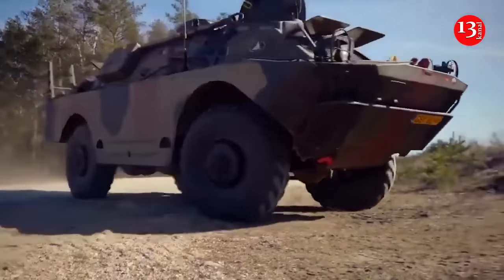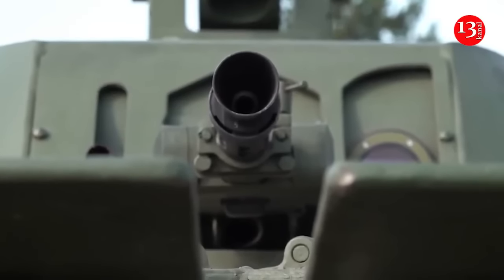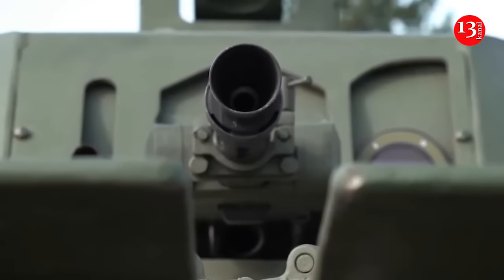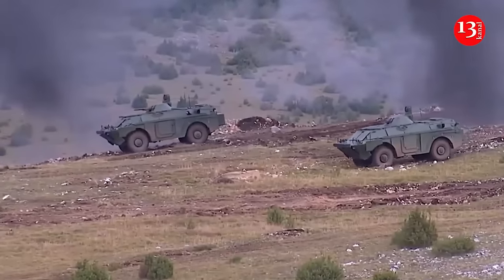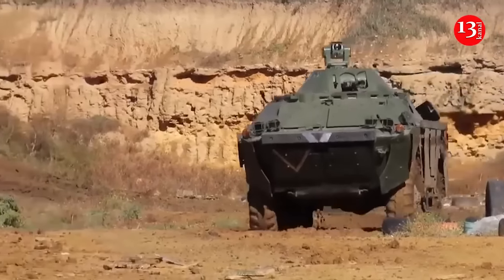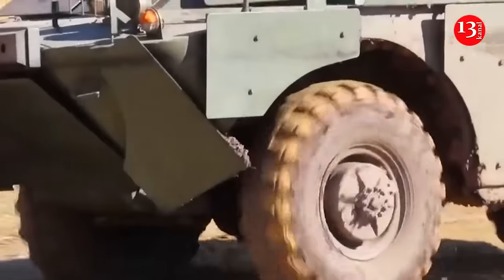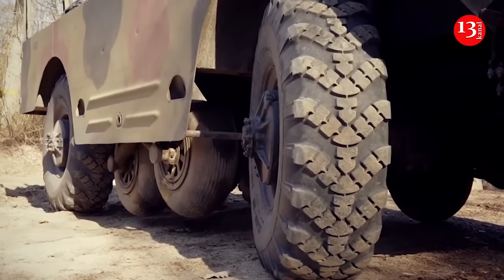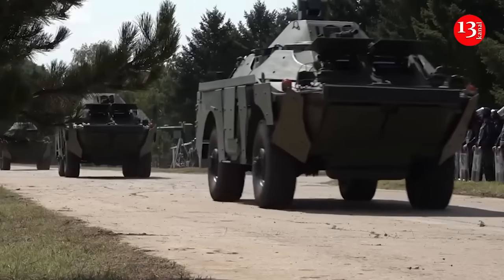Return of "veterans": Russia massively removes obsolete BRDM-2s from storage for front in Ukraine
The Russian occupation army fighting against Ukraine will soon be transferred to ancient BRDM-2 armored vehicles. The mass de-preservation of these Soviet vehicles has begun. OSINT researcher Jompy drew attention to this on his X-account.

Analyzing satellite images of equipment storage bases in Russia, he noticed that the Russians had begun repairing BRDM-2s for further dispatch to the front. " It looks like Russia is starting a mass decommissioning of BRDM-2s at bases like the 22nd. This is pretty good news ," the expert wrote. In his comments, he clarified that the Russians had already decommissioned the BTR-70 and BTR-60 and put them into use.

The fact that the Russians needed BRDM-2s at the front speaks to the growing shortage of normal armored personnel carriers in the Russian occupation army. The BRDM-2 is not only a very outdated model, it also has a low capacity, only four soldiers can fit in it: a driver, commander, gunner, and shooter. In addition, the BRDM-2's armor is significantly inferior to modern armor standards, especially compared to the latest armored vehicles. This armored vehicle has armor thicknesses from 6 to 14 mm, which provides bulletproof and anti-fragmentation protection. This is sufficient to protect against small arms of up to 7.62 mm caliber and light fragments. The BRDM-2 also does not have special anti-mine protection.

The BRDM-2  is a 7-ton Soviet armored combat vehicle developed in the 1960s to perform reconnaissance and patrol missions. The vehicle was widely used in the Soviet Union. Production of this model of armored vehicle was discontinued in the 1980s under the USSR. The main purpose of the vehicle is reconnaissance and patrol tasks, which requires compactness and mobility. Equipped with two machine guns of 14.5 and 7.62 mm calibers.

Earlier. Reported that Vladimir Putin was desperately emptying Russian museums of obsolete tanks to repurpose them for his creaking war effort, it has emerged.

Ageing Soviet-era T-62s are seen being 'modernised' in a round-the-clock factory in Chita, Siberia. The drive to retrofit the decades-old tanks highlights the desperation of Putin's military machine - while Ukraine is being supplied with the most modern Western tanks. Some of the tanks being revamped at the 103rd Plant may be 60 years old, dating from the time Nikita Khrushchev and Leonid Brezhnev were ruling the USSR. 'It is sad that the number of exhibits of military museums will be reduced,' said one report. Russia halted T-62 production 12 years ago, but may still have as many as 2,500 of them held in stores and museums. The tanks were first built in 1961, a further development of the T-55 series, and became the standard tank in the Soviet arsenal, and remained in reserve in many former USSR countries, and in frontline use for other countries. More than 22,700 T-62s were built in total, and it was was replaced on the production lines by the T-72 in 1973 which is still widely in-use in Russia and Ukraine today.